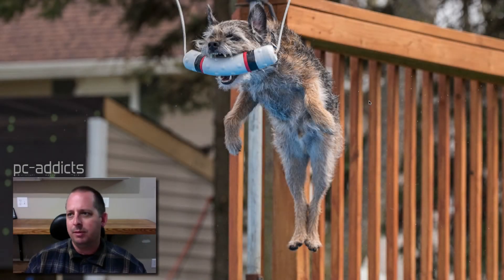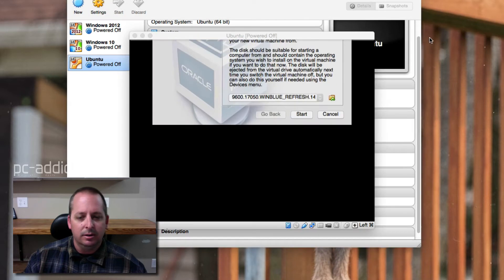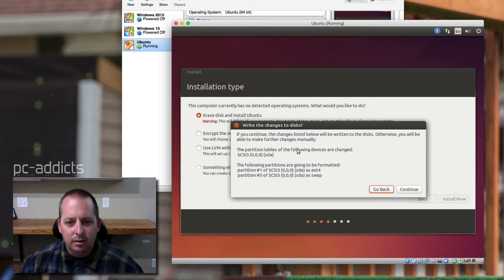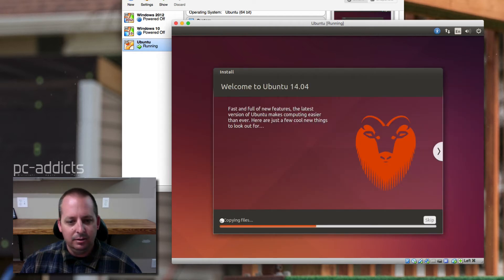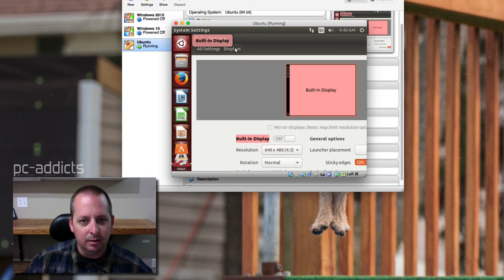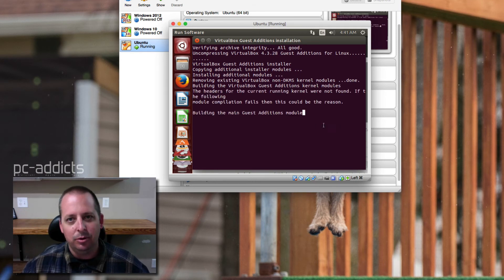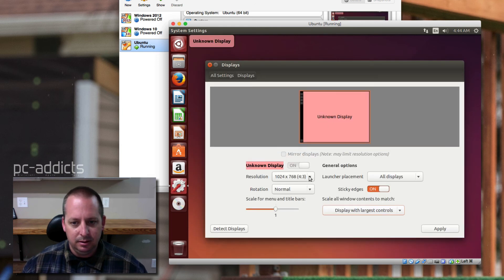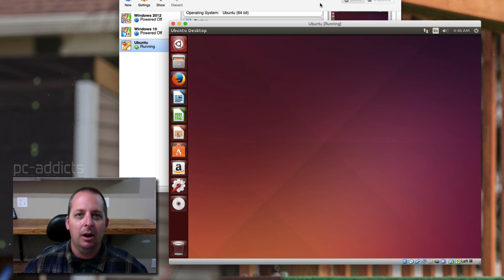Install Ubuntu 14.04 in VirtualBox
How to install Ubuntu Desktop 64bit in Virtualbox on Mac OS X Yosemite. Installing Linux on Mac OSX is a simple process these days!

This tutorial we are going to install Linux! It’s been a very long time since I played around with a Linux distro. I sort of miss it!

So, what Linux distribution are we going to install today? Ubuntu 14.04 Desktop 64 bit. I would say it’s one of the most popular Linux distributions out there (and has been for a long time). It’s super easy to install, tons of documentation, and fairly easy to learn.

Ubuntu 14.04 Desktop in Virtualbox on OS X Yosemite

Start Virtualbox and click New
Name your VM (if you name it Ubuntu, chances are it will auto select the rest for you)

Select the amount of RAM you want to dedicate to the VM. I left it the default

Create a virtual hard drive now

Leave it set for VDI

Dynamically allocated is fine

Select the physical location to store your virtual machine’s hard drive

Select the ISO so the VM can boot off it

Select Install Ubuntu

Select Download updates while installing

Select Erase disk and install Ubuntu

Click Continue to the warning message

Select your timezone (you can type in your nearest large city and it should auto find it)

Select your keyboard layout

Insert in some personal info (Name, Computer Name, Username, and Password)

The install begins

Reboot when prompted

Log into your new VM with the password you setup

You should now be at your desktop.
You might notice the screen resolution is quite low

Devices | Insert Guest Additions CD Image
Select Run

Type in your password to confirm the installation
The system will start installing the guest additions

When done installing guest additions, restart the VM and log back in

You should be at your desktop with a much better resolution

That’s it, it’s actually quite simple these days!